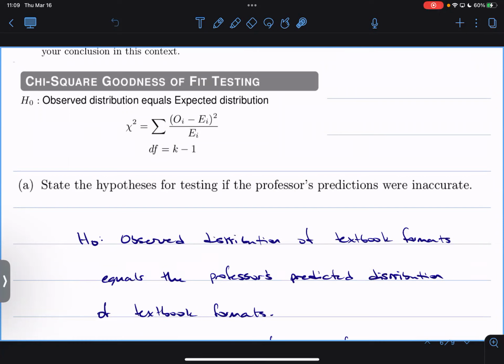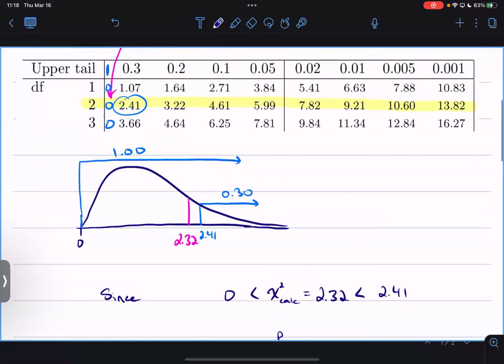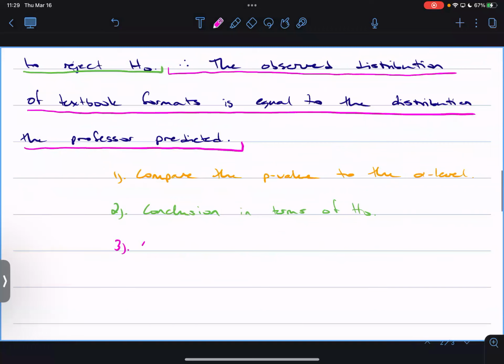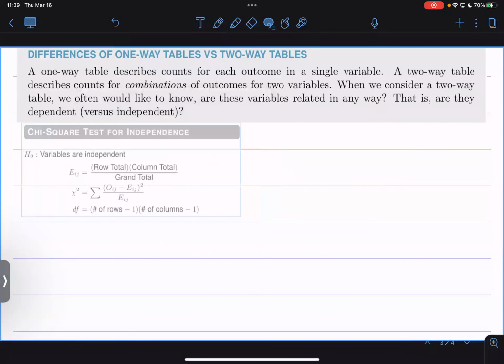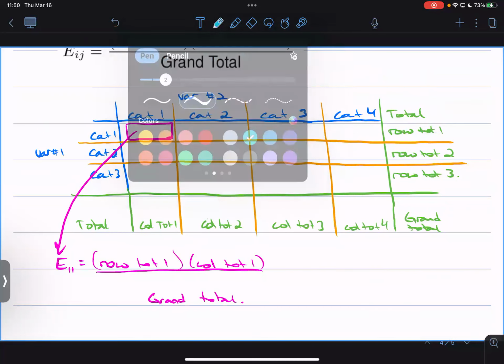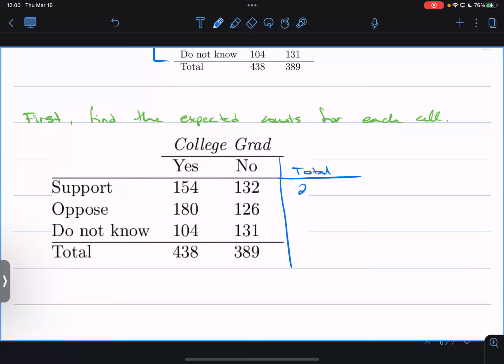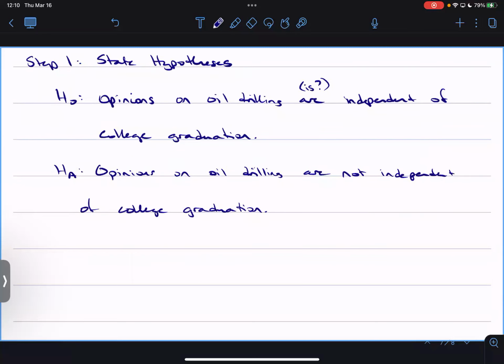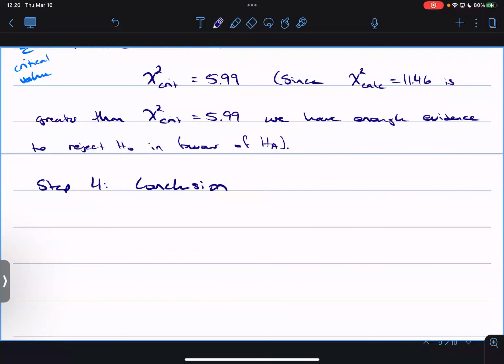Stat 230 Mar 16, 2023-Chapter 6 Part 5